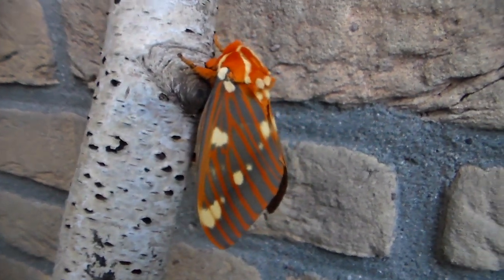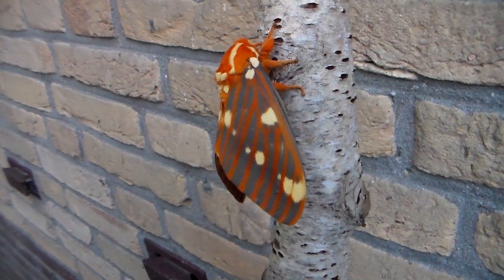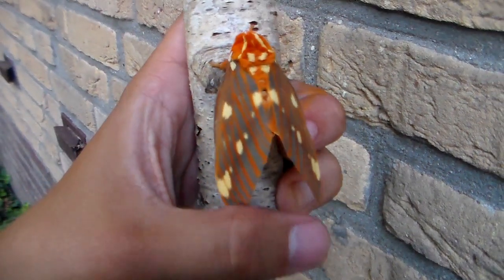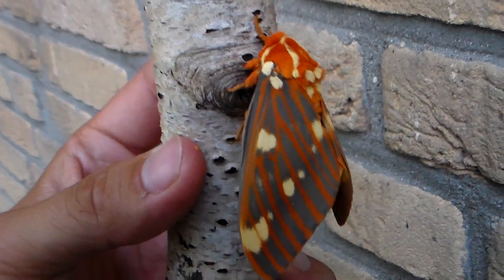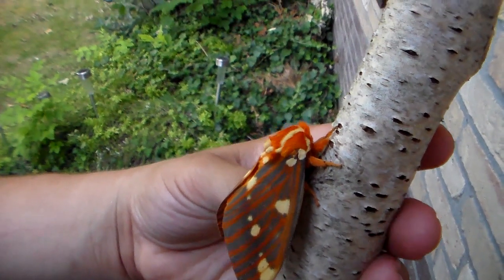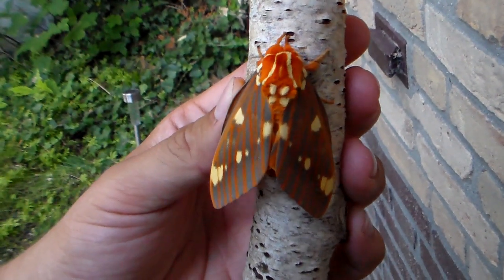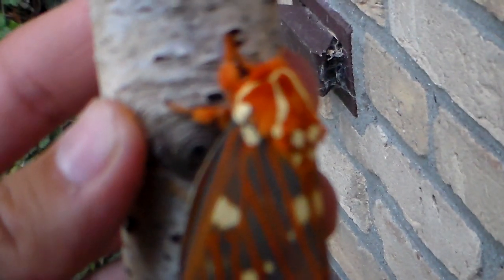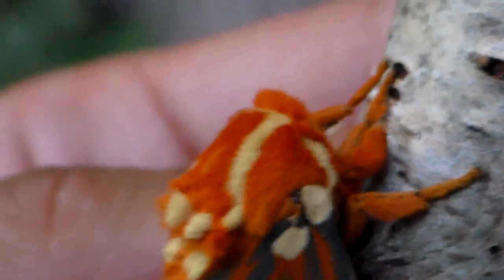Hickory horned devil: A male (Citheronia regalis)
Hickory Horned devil moth - Citheronia regalis - by Bart Coppens